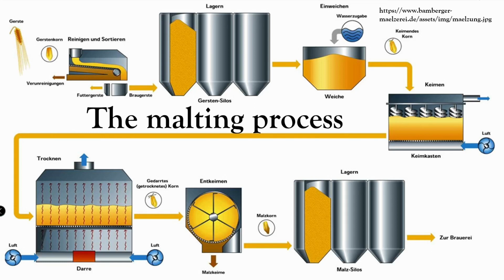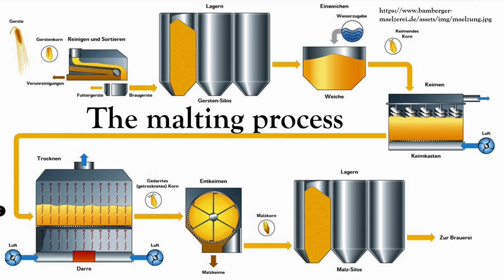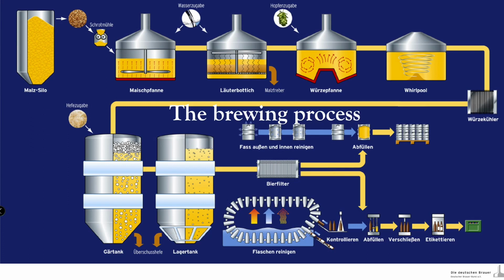What is beer, steps of brewing and malting [Short and Simple]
In this video i am going to explain the basic process steps of malting and brewing.